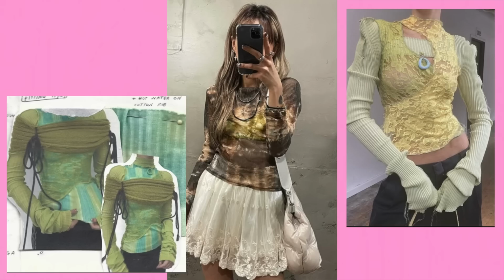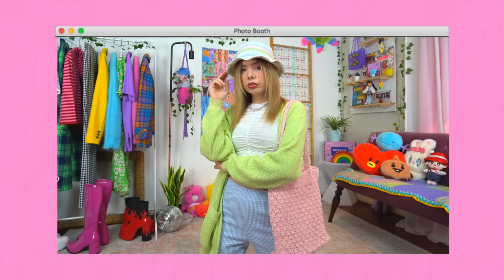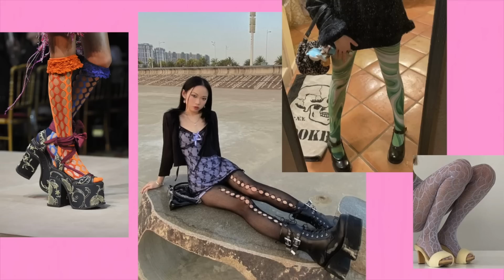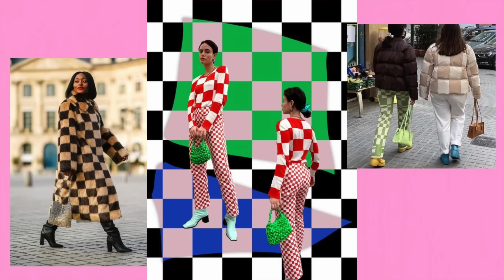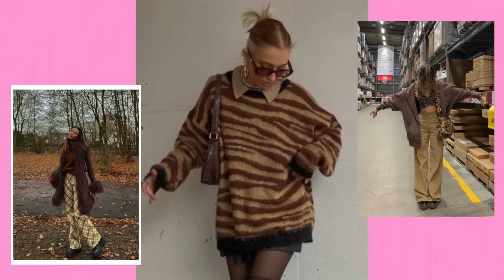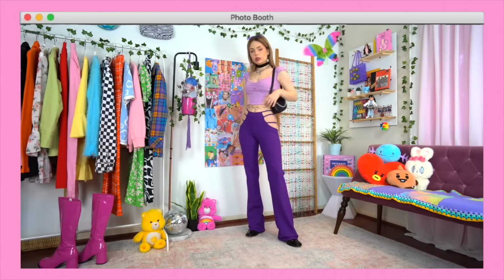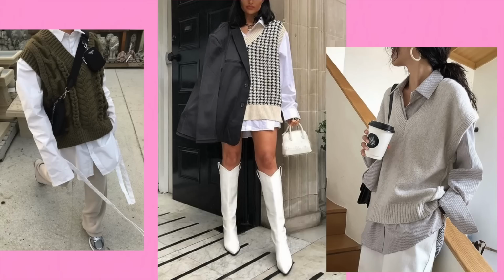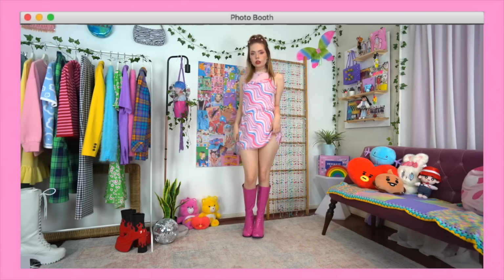trying 2021 fashion trends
today I'm styling some of my top 2021 fashion picks - hope you enjoy!

uhmm hi ! .. hope you guys didn't forget about me, I'm sorry it's been a while but thanks for having me back :) stuff just seemed to to spiral at once and before I knew it time had escaped. BUT I've already got some cool stuff filmed and more on the way !!

~look one~
printed mesh top - depop | seller - @bodiciab
mesh skirt - (i no longer support this brand so i don’t list my old items in videos)
boots - koi footwear
bag - thrifted

~look two~
crochet hat - glassons (sorry the colours didn't show up too good on camera)
white top - style nanda
green cardigan - thrifted
pink tote - thrifted
sneakers - windsor smith (sorry they're so dirty :((

orange turtleneck - japan
skirt suit set - style nanda
pins - kirsh

~look four~
coat - thrifted
morphed checkered print - thrifted
boots - koi footwear

bag - thrifted

~look seven~
vest - thrifted

pink tank top - thrifted

let me know what look was your fave and what trends you want to try :)